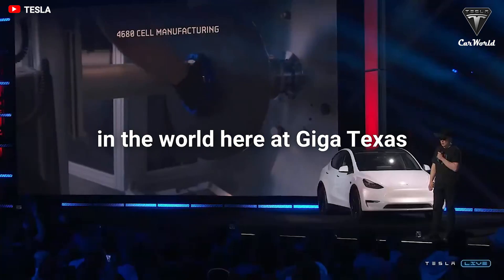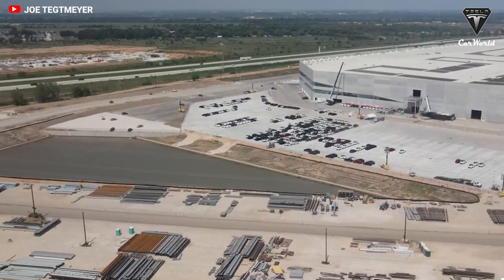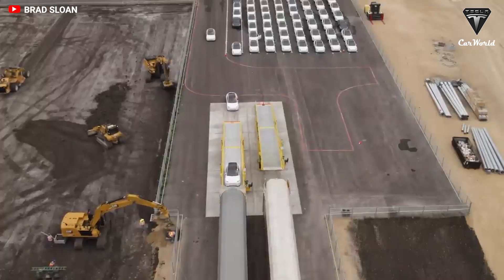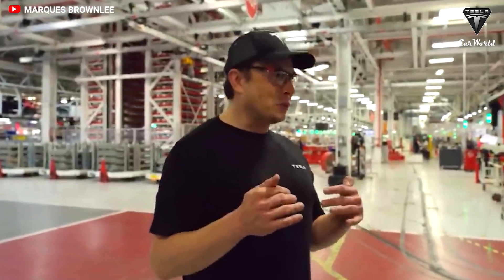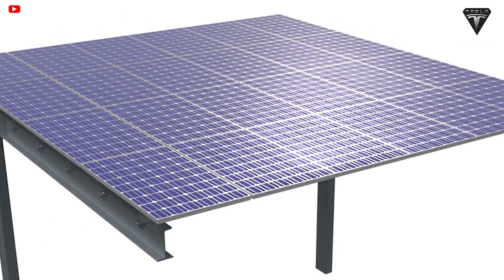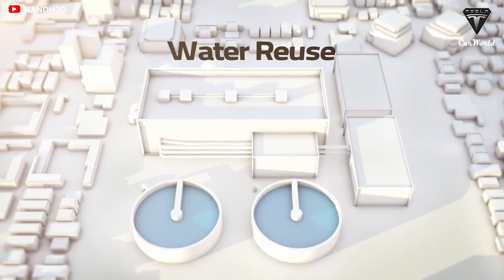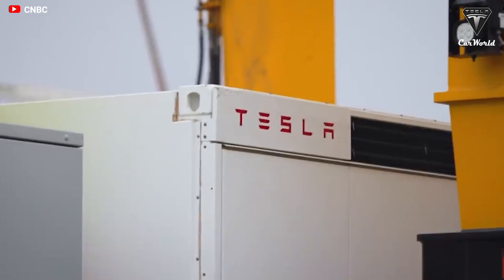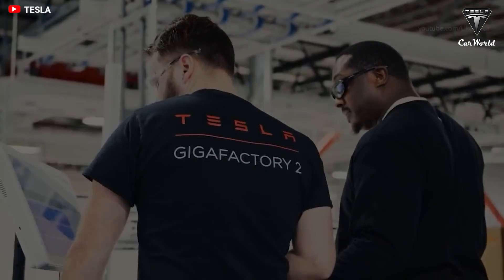The 2023 Giga Texas With New Upgrades - Everything You Need To Know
Source 👍
Tesla is preparing for 75,000 Model Y vehicles to arrive from GigaTexas in the first quarter of 2023. Tesla confirmed that this ramp-up is happening, with Gigafactory Texas now producing 3,000 Model Y vehicles per week. Giga Texas is already huge and stands to be incredibly massive, but it seems the company never stops expanding and upgrading its factories. So how is Elon Musk planning to expand this money printer in 2023?

Tesla is in a massive expansion phase as it tries to ramp up production globally. Public filings have shown that the company is planning to complete more construction work at its enormous gigafactory in Texas. How is the construction going?
According to documents submitted to the Texas Department of Licensing and Regulation, construction will start on December 27, 2022, for a "ground up and complete interior finish out of the EV manufacturing facility." Tesla plans to further gain a foothold along the State Highway 130 corridor near Austin with the addition of infrastructure at its Giga Texas facility. Construction on the new project at 1 Tesla Road is expected to begin next week.
The project covers 174,979 square feet and will cost $58 million, based on the value submitted with the permit. The estimated date of completion is March 13, 2023.
To facilitate the delivery of Model Y, how has Elon Musk improved the route?